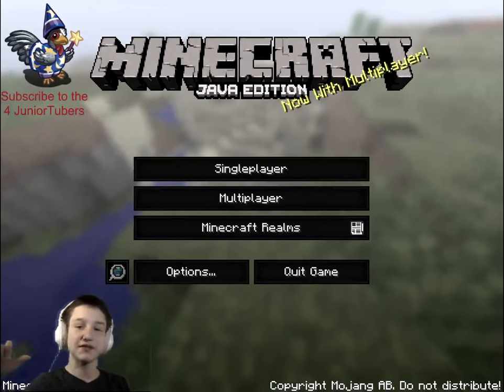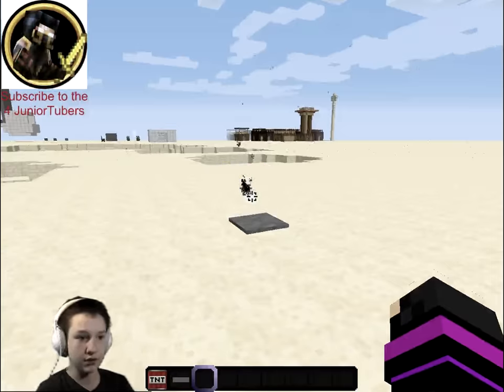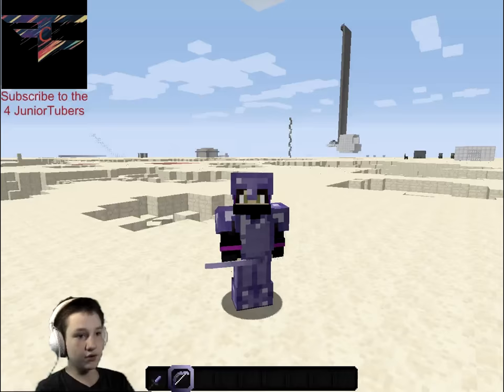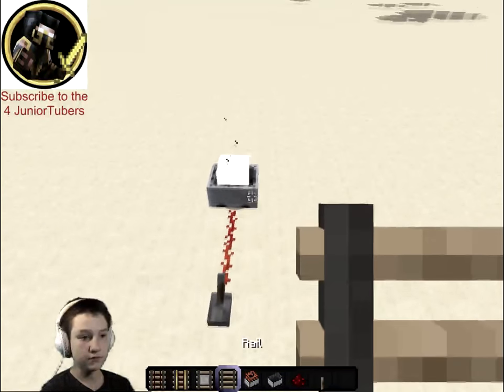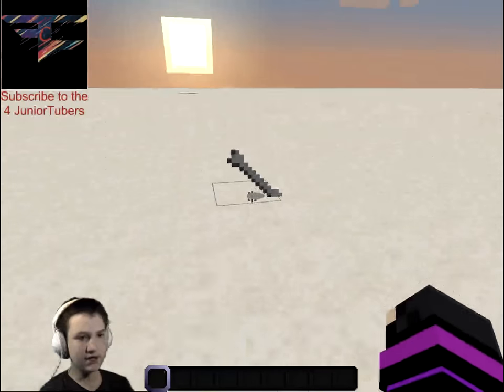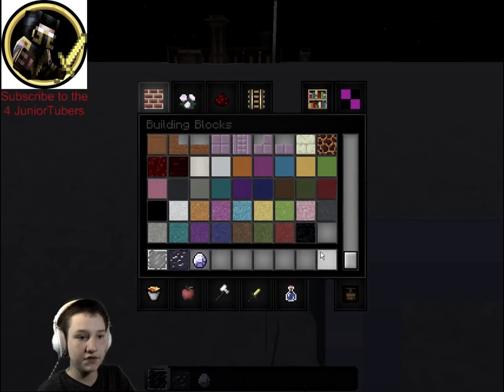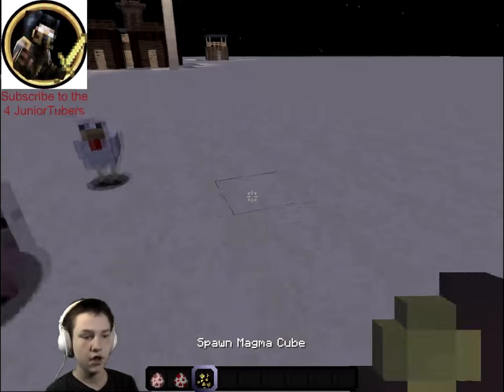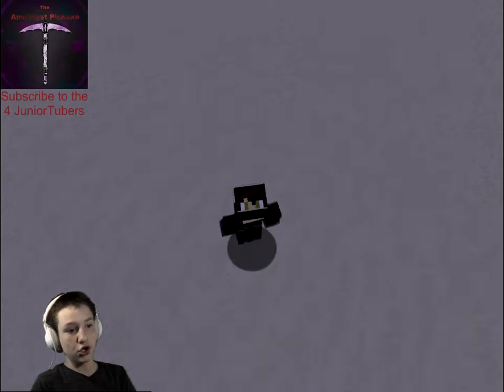(Amethyst Pack) Look At The Size Of That Block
This was awesome go to coleys channel